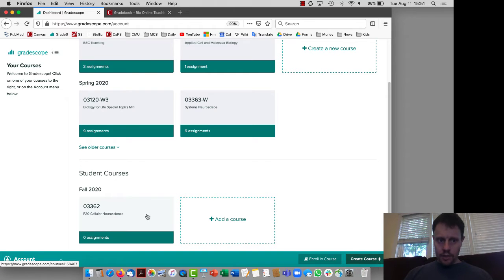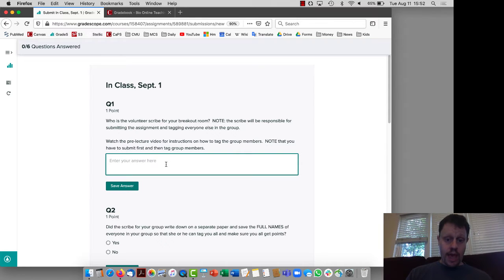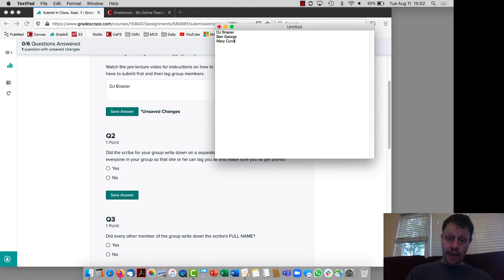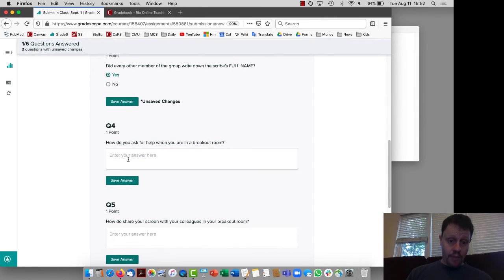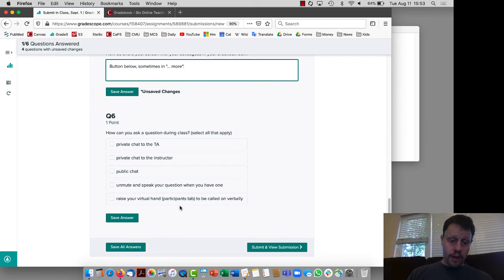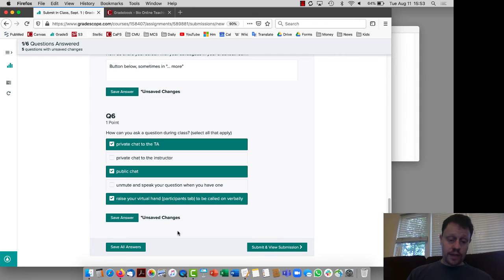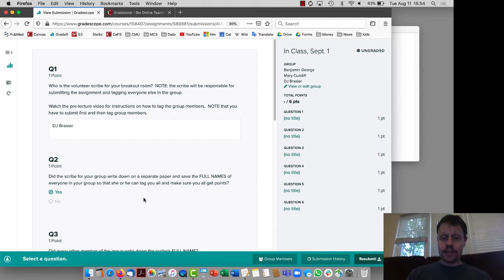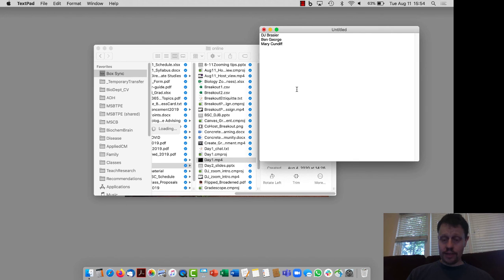Gradescope In Class Group Activity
How to tag group members